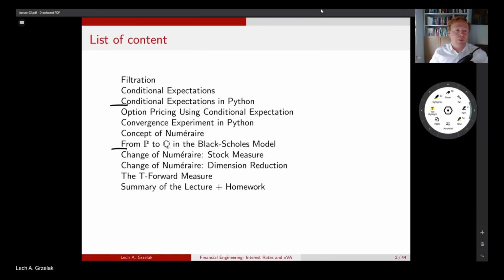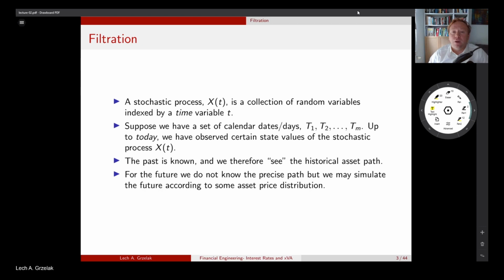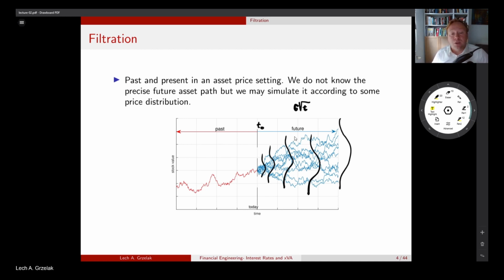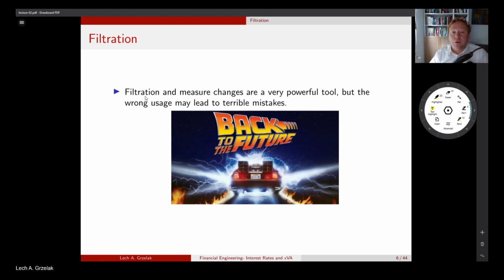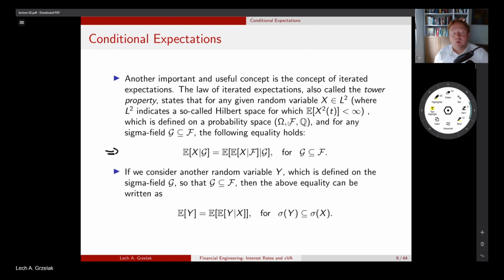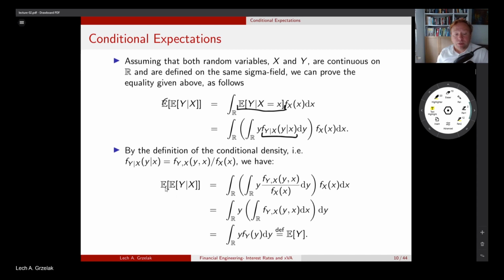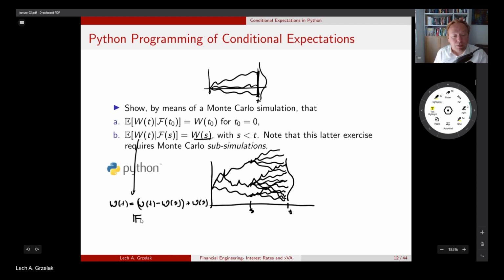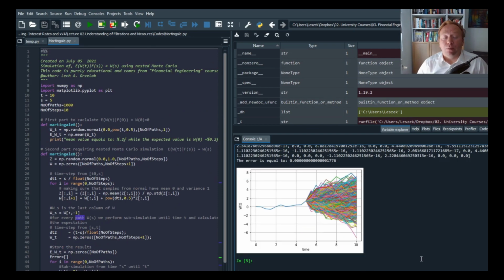Filtrations and Measures (Lecture 2/14, part 1/3) | Financial Engineering Course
Lecture 2- part 1/3 Understanding of Filtrations and Measures
This course is based on the book:
0:00 Introduction
7:14 Filtration
28:40 Conditional Expectations
39:32 Conditional Expectations in Python